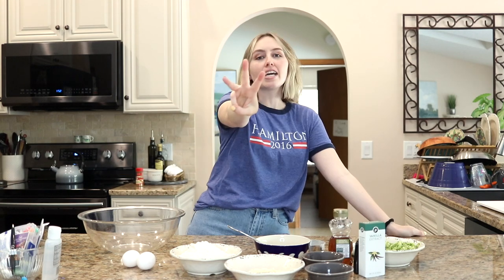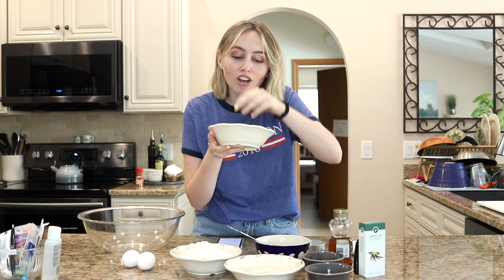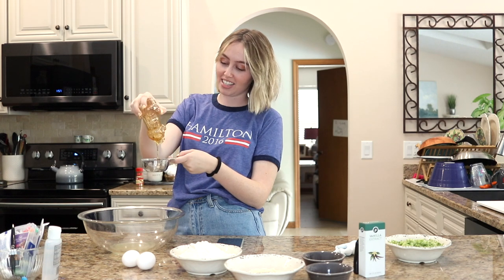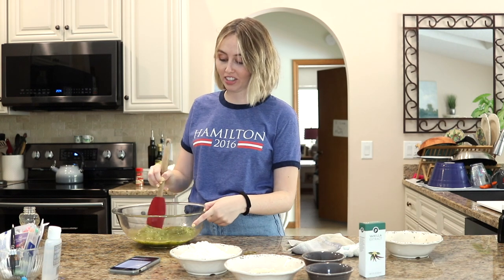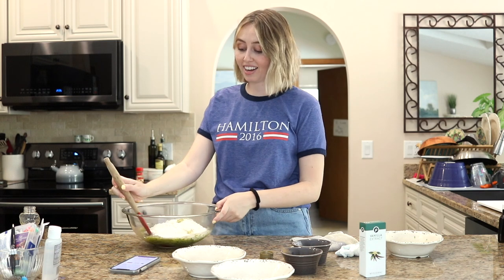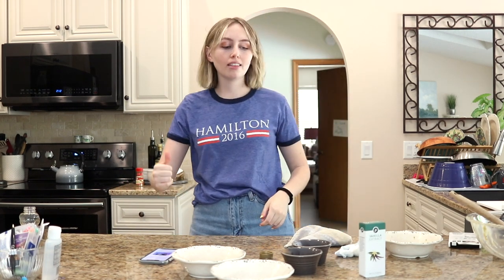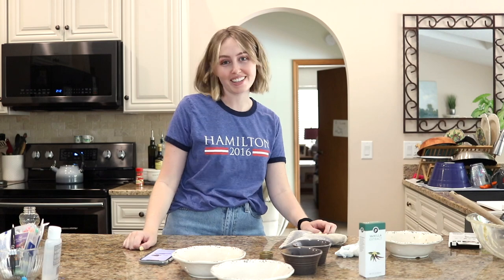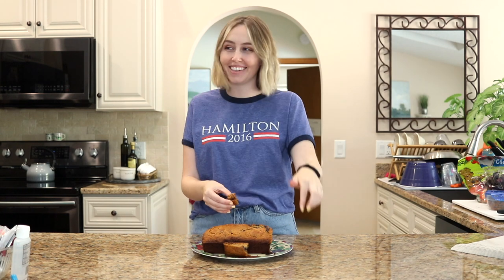BOOKIN & COOKIN EP. 3 | I AM NOT THROWING AWAY MY SHOT (TO MAKE ZUCCHINI BREAD)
Since filming this video I've actually eaten nearly all the zucchini bread, so I shall call this a win.

B L M r e s o u r c e s

s h o p b o o k s o n l i n e